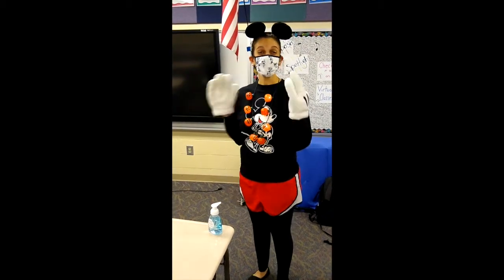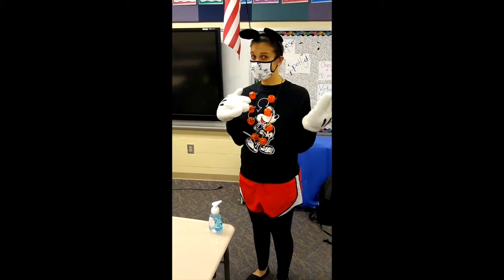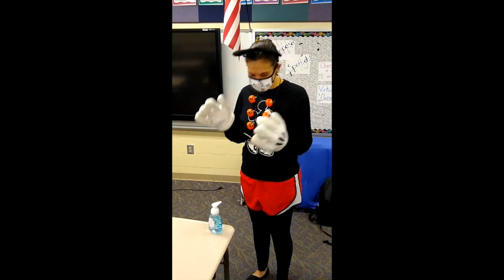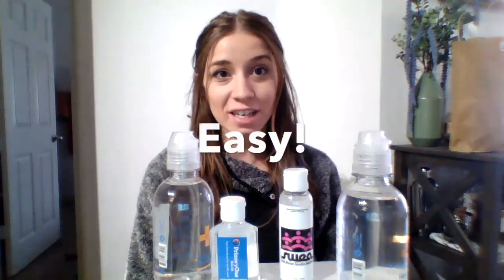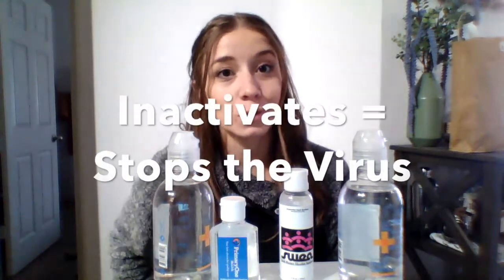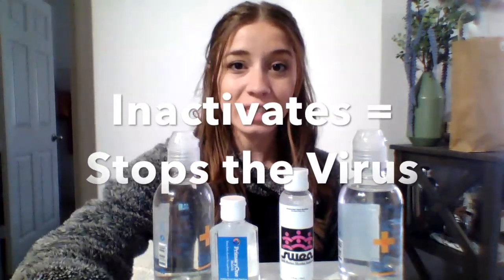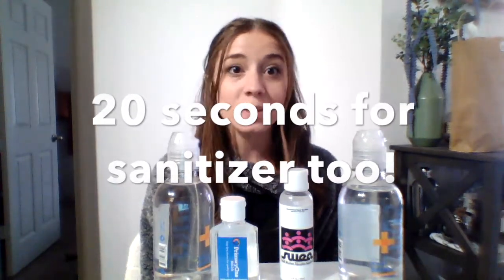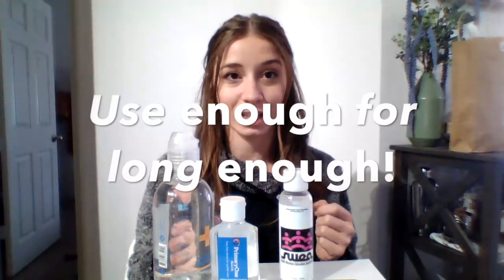Bulldog Safe Seven #6: Use Hand Sanitizer!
Watch this video to learn about why we emphasize hand sanitizer at Franklin Woods Intermediate School and why amount used and time used make a difference!